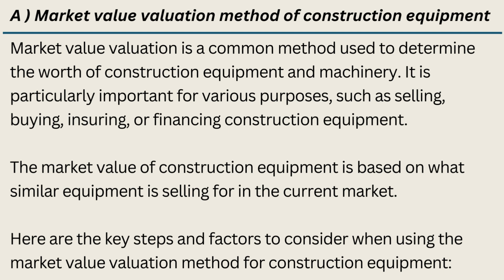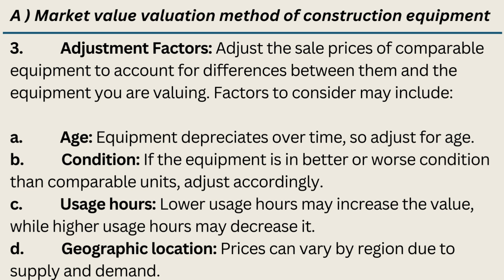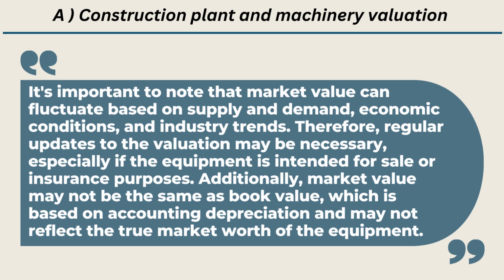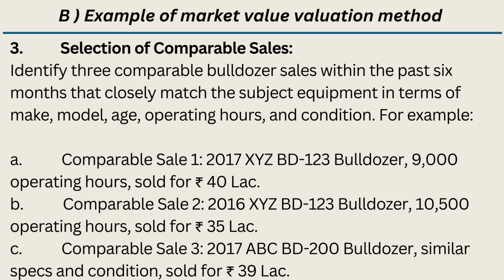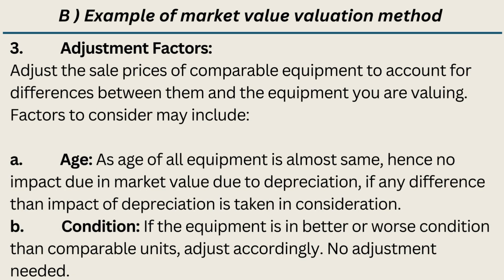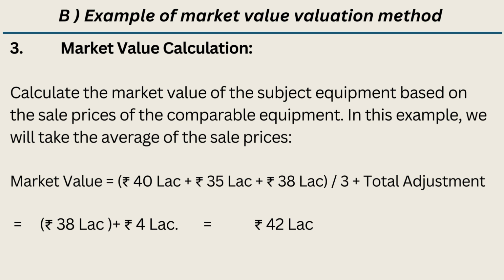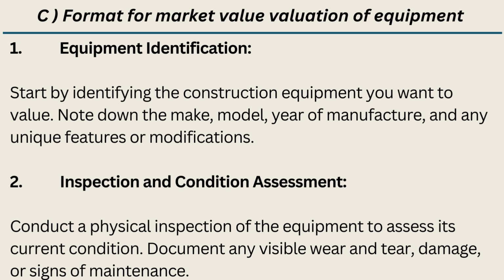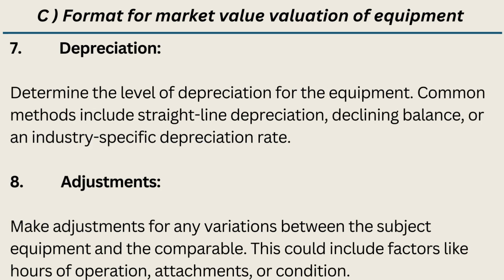Market Value Valuation Method I Equipment Valuation I Construction plant and machinery valuation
Dear friends,
This video will discuss about in brief about Market value valuation method of construction equipment with example and format of reporting.
We'll start presenting now.

A ) Market value valuation method of construction equipment
Market value valuation is a common method used to determine the worth of construction equipment and machinery. It is particularly important for various purposes, such as selling, buying, insuring, or financing construction equipment. The market value of construction equipment is based on what similar equipment is selling for in the current market.
Here are the key steps and factors to consider when using the market value valuation method for construction equipment:
1. Research and Data Gathering:
2. Comparable Sales:
3. Adjustment Factors:
a. Age:
b. Condition:
c. Usage hours:
d. Geographic location:
4. Equipment Features:
5. Depreciation:
6. Professional Appraisal:
7. Market Trends:
8. Documentation:
It's important to note that market value can fluctuate based on supply and demand, economic conditions, and industry trends. Therefore, regular updates to the valuation may be necessary, especially if the equipment is intended for sale or insurance purposes. Additionally, market value may not be the same as book value, which is based on accounting depreciation and may not reflect the true market worth of the equipment.

B ) Example of market value valuation method of construction equipment
The market value method, also known as the market comparison approach, estimates the value of construction equipment by comparing it to the sale prices of similar equipment in the market.
Here's an example of how to apply the market value method to value a bulldozer:
Example: Valuation of a Bulldozer
1. Equipment Identification:
a. Subject Equipment: 2016 XYZ Bulldozer Model BD-123
b. Make, Model: XYZ BD-123 Bulldozer
c. Equipment Details: 7 years old, 10,200 operating hours, need repair.
2. Market Research:
Research the market to identify recent sales of similar bulldozers in the same geographic region and market segment. For this example, we will consider three comparable sales.
3. Selection of Comparable Sales:
Identify three comparable bulldozer sales within the past six months that closely match the subject equipment in terms of make, model, age, operating hours, and condition. For example:
a. Comparable Sale 1: 2017 XYZ BD-123 Bulldozer, 9,000 operating hours, sold for ₹ 40 Lac.
b. Comparable Sale 2: 2016 XYZ BD-123 Bulldozer, 10,500 operating hours, sold for ₹ 35 Lac.
c. Comparable Sale 3: 2017 ABC BD-200 Bulldozer, similar specs and condition, sold for ₹ 39 Lac.
3. Adjustment Factors:
Adjust the sale prices of comparable equipment to account for differences between them and the equipment you are valuing. Factors to consider may include:
a. Age: As age of all equipment is almost same, hence no impact due in market value due to depreciation, if any difference than impact of depreciation is taken in consideration.
b. Condition: If the equipment is in better or worse condition than comparable units, adjust accordingly. No adjustment needed.
c. Usage hours: Lower usage hours may increase the value, while higher usage hours may decrease it. Working hours for all in same range, hence no adjustment needed in this regards.
d. Geographic location: Prices can vary by region due to supply and demand.
e. Equipment Features: Equipment is fitted with ripper attachment, hence adjustment of  4 Lac in sale value to be added.
Total Adjustment:  0 + 0 + 0 + 0 + ₹ 4 Lac;
3. Market Value Calculation:
Calculate the market value of the subject equipment based on the sale prices of the comparable equipment. In this example, we will take the average of the sale prices:
Market Value  = (₹ 40 Lac + ₹ 35 Lac + ₹ 38 Lac) / 3 + Total Adjustment
= ₹ 38 Lac + ₹ 4 Lac. = ₹ 42 Lac
4. Valuation Conclusion:
The estimated market value of the 2016 XYZ BD-123 Bulldozer,  based on the market value method, is approximately ₹ 42 Lac as of [Date of Valuation].
This example demonstrates how the market value method can be used to estimate the market value of construction equipment by analyzing recent sales of similar equipment in the market. The actual valuation may involve more detailed analysis and adjustments based on specific market conditions and equipment characteristics.